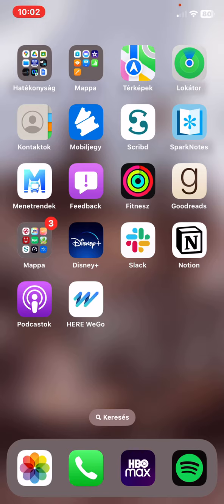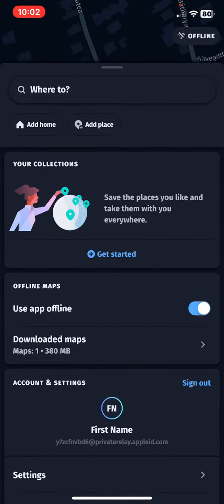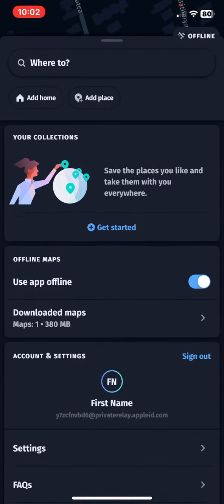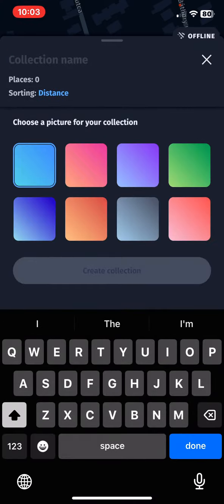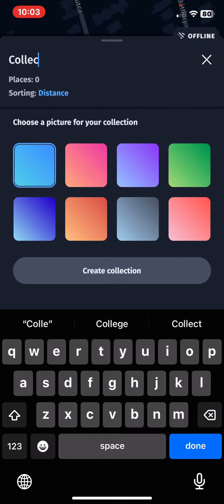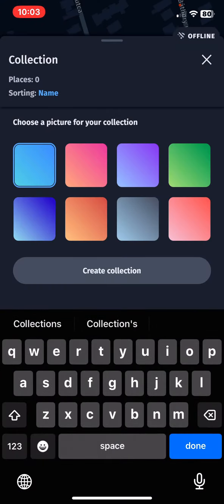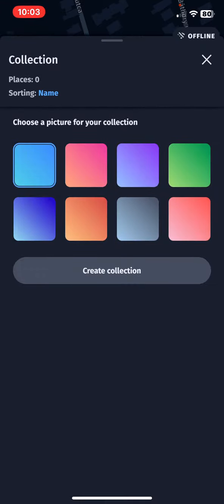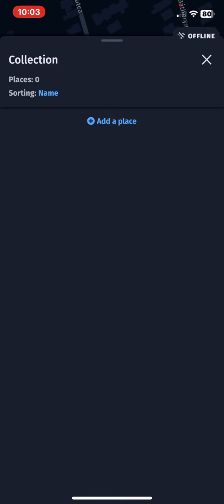How to create a new collection in HERE WeGo?